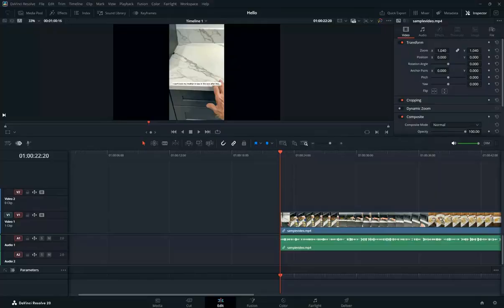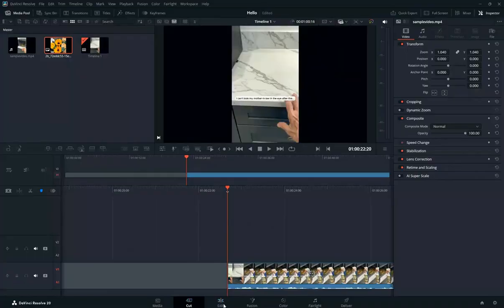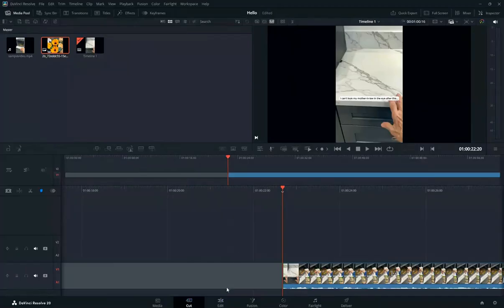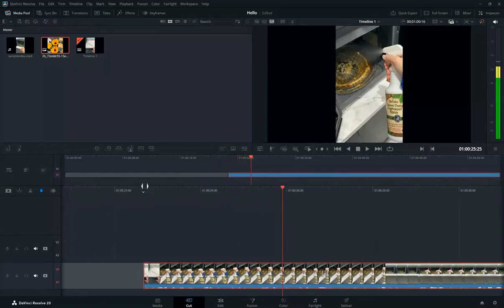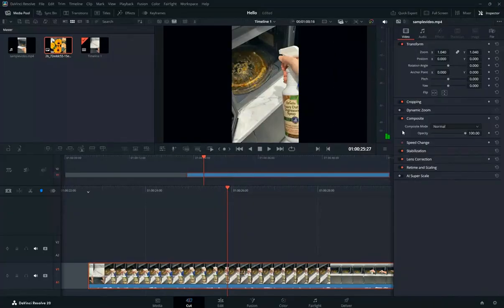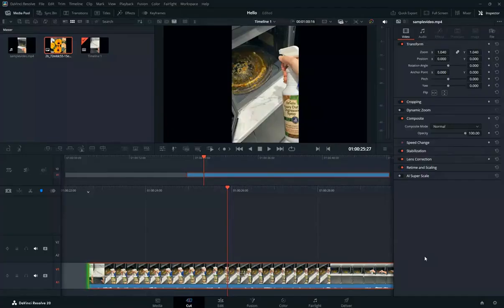How to Compare DaVinci Resolve Free vs Paid - Easy Guide 2026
Learn how to compare DaVinci Resolve Free vs Paid versions effectively. This tutorial will guide you through the key differences between the free and paid versions of DaVinci Resolve, helping you determine which option best suits your video editing needs. You’ll explore features, limitations, and pricing, ensuring you make an informed decision on whether to stick with the free version or invest in the full-featured Studio version.